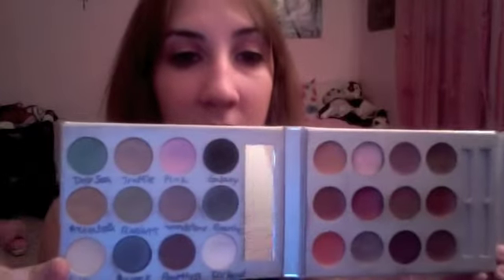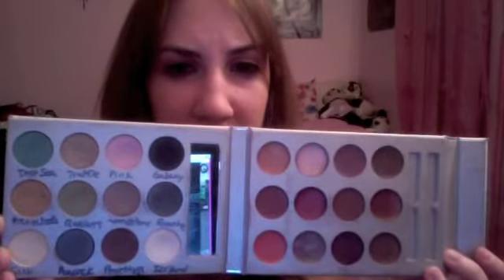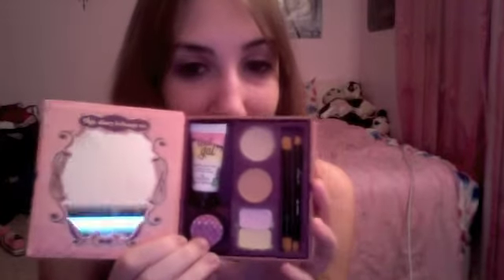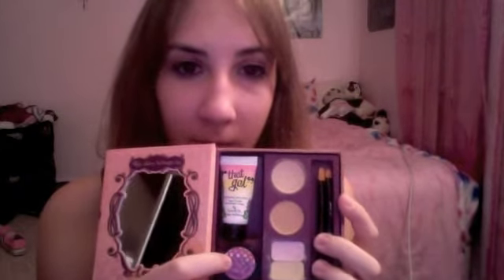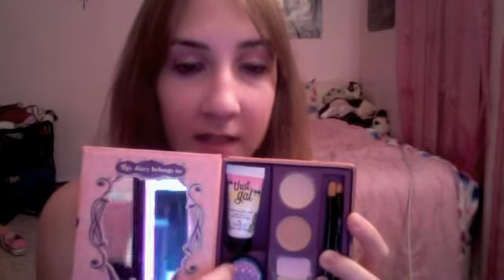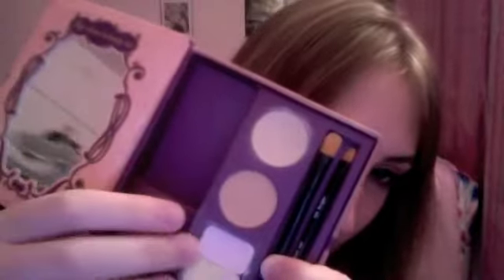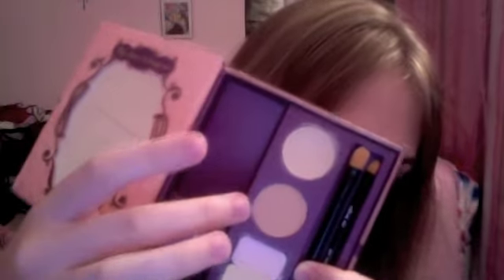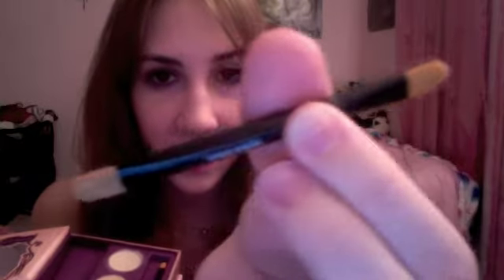August and all time Favorites!!!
hey guys, i got highlights!!! you guys like? heres my favorites video! its kinda fast but not really lol hmm i guess ill talk to you all tomorrow! leave comments and video responses! thanks for all your support!! twitter me, email me!! love ya!!